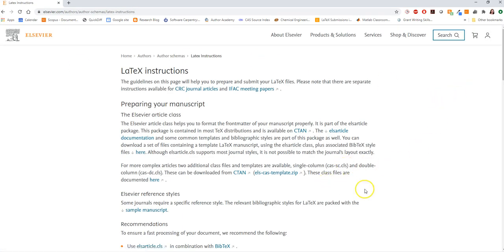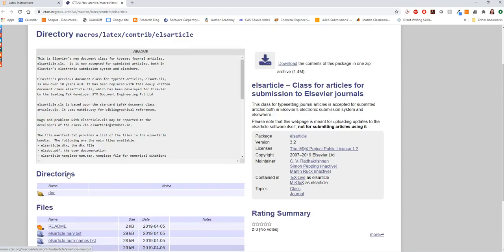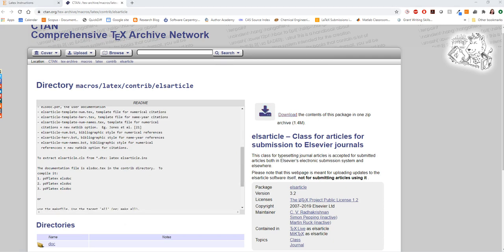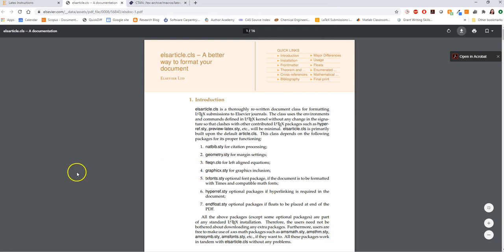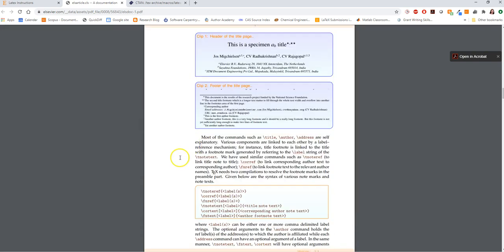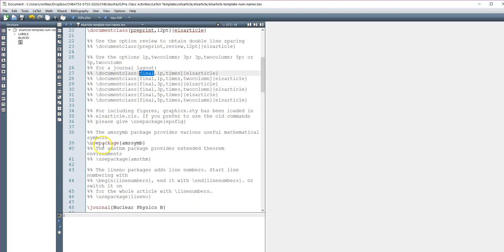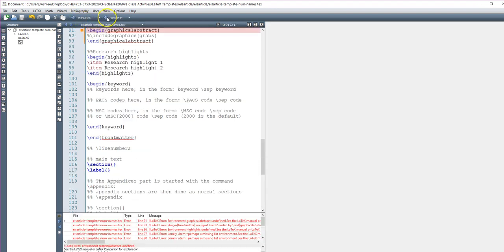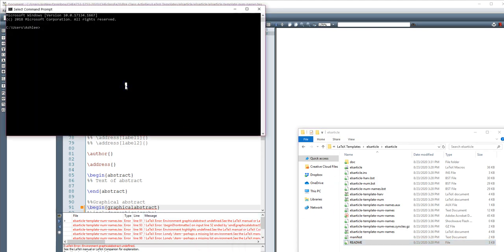LaTeX Templates Elsevier Example